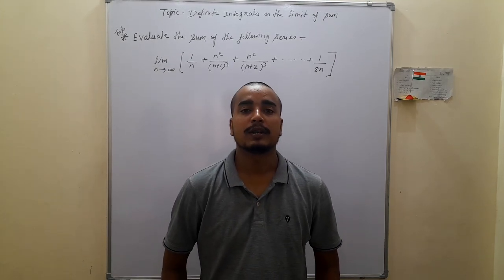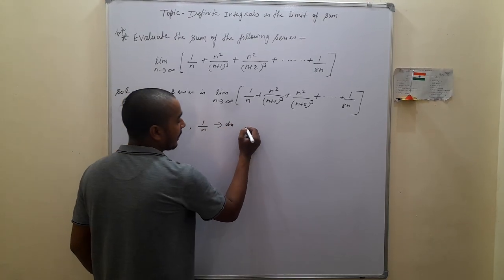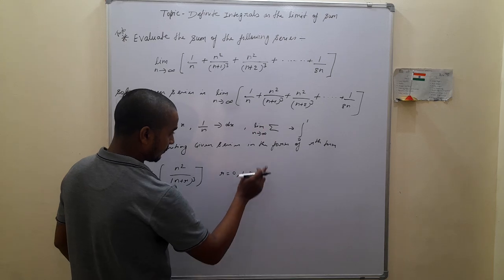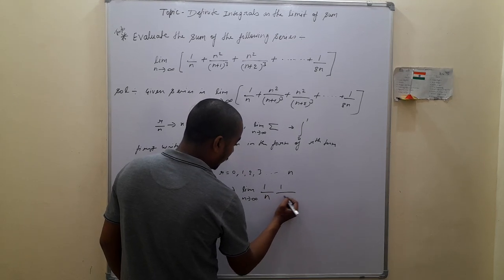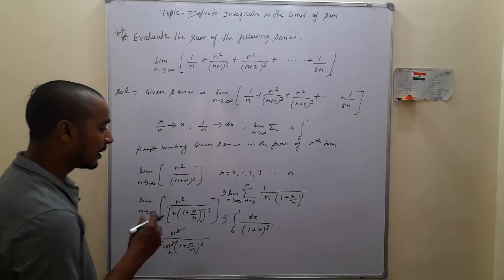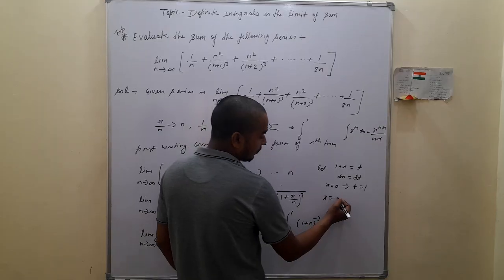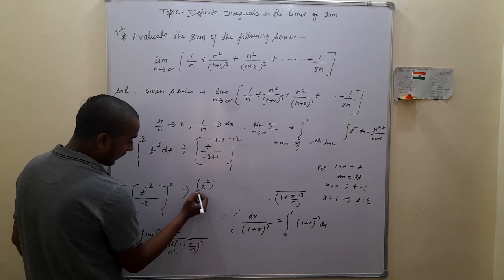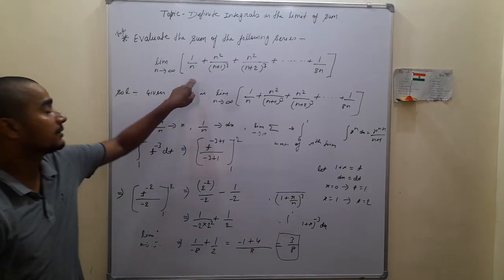definite_integrals definiteintegral bscmaths integral_calculus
Evaluate the following definite integral